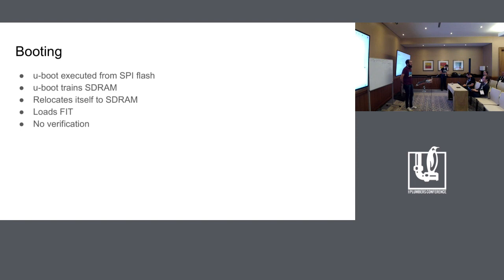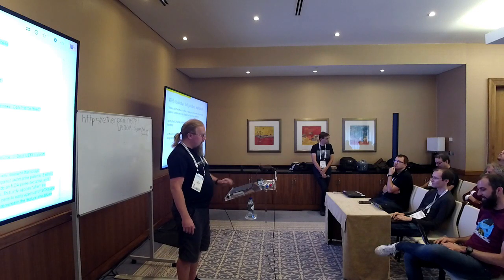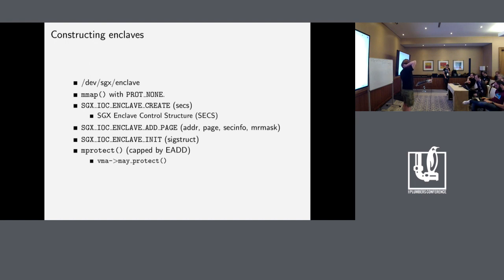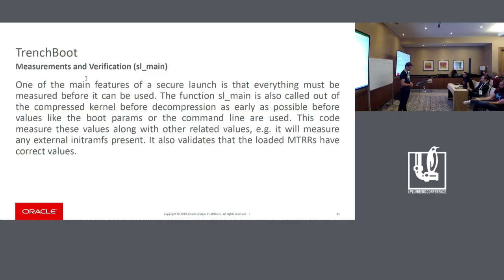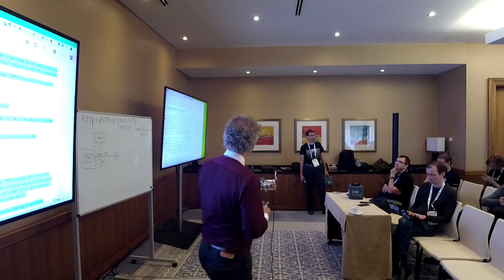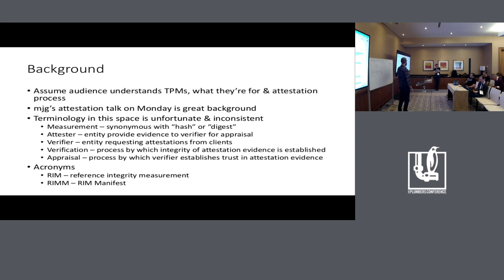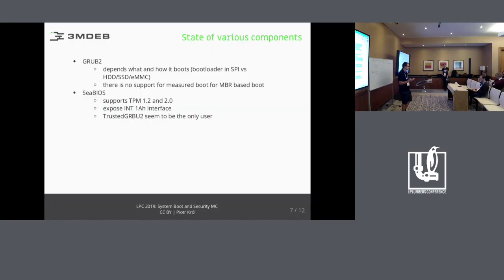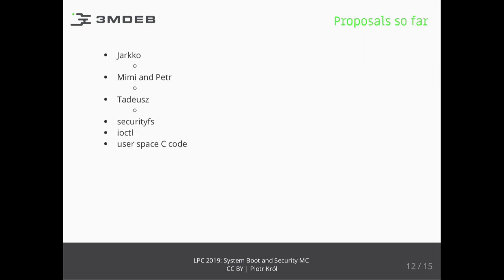LPC2019 - System Boot & Security - MC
System Boot & Security - MC